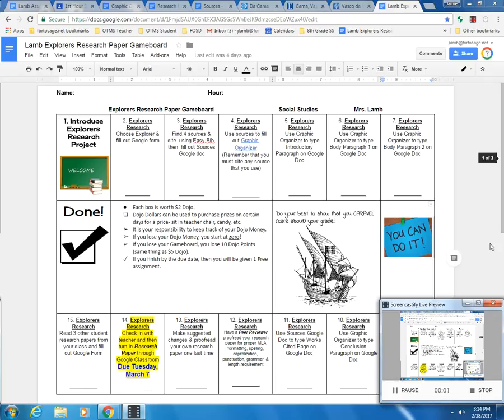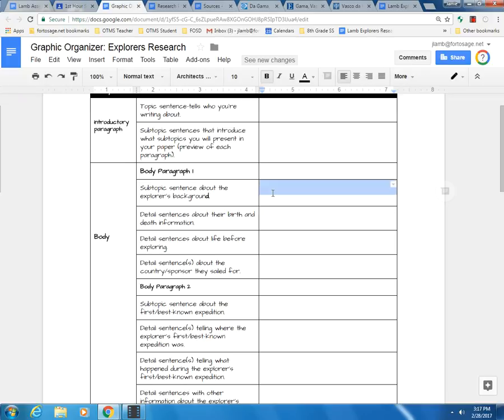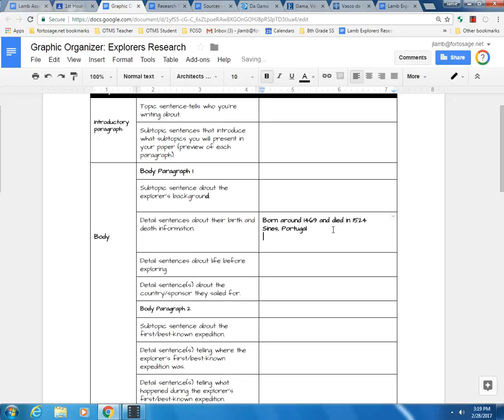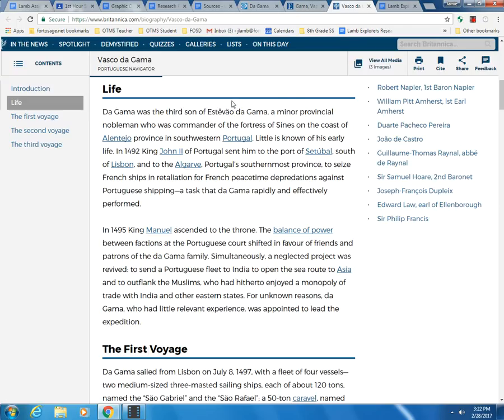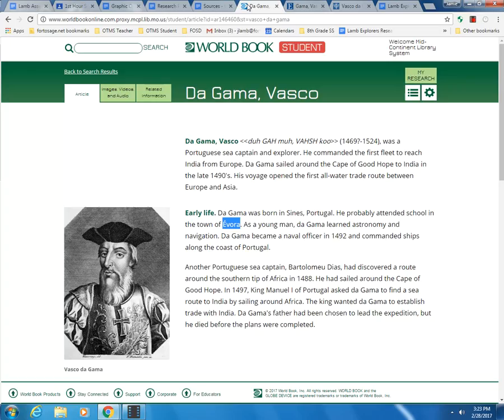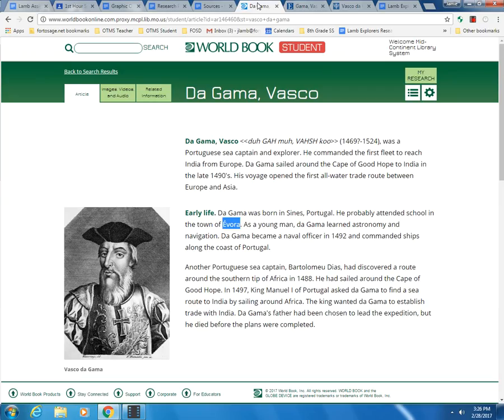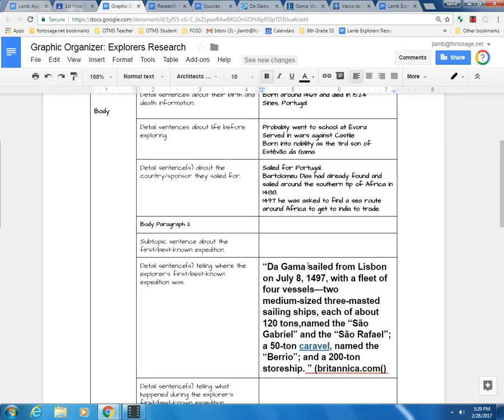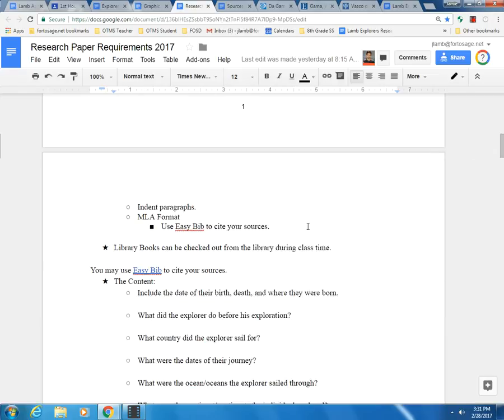Explorers Research Project - How to complete your graphic organizer